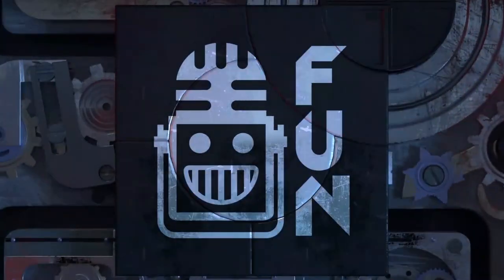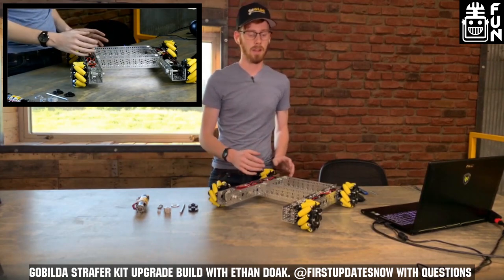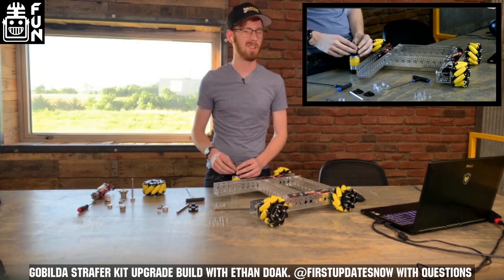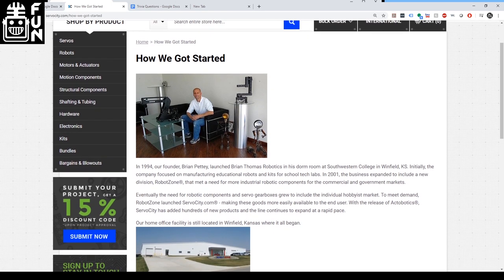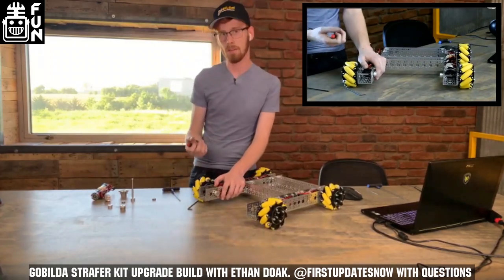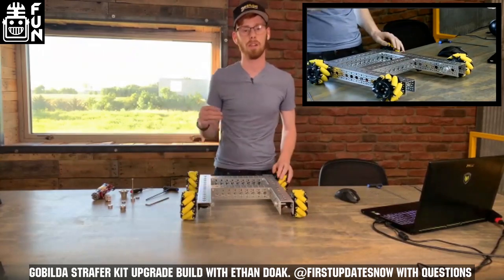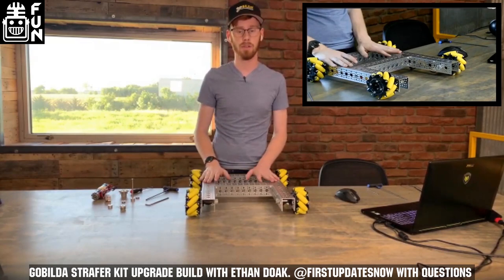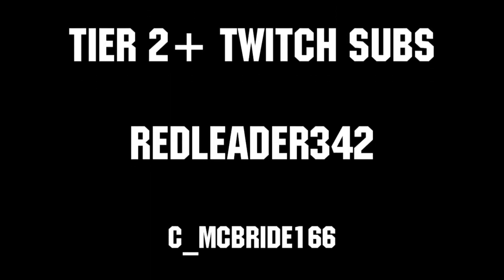goBILDA Strafer Kit Upgrade Live Build - FTC Live - First Updates Now